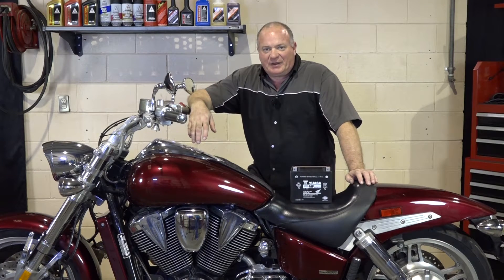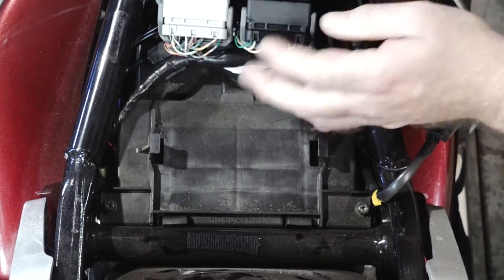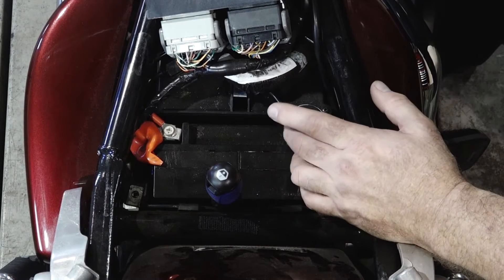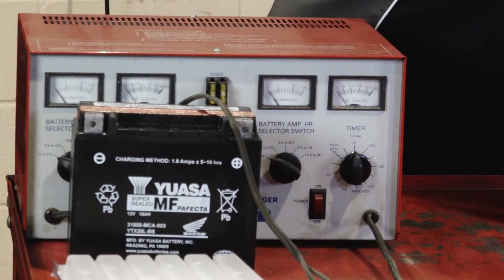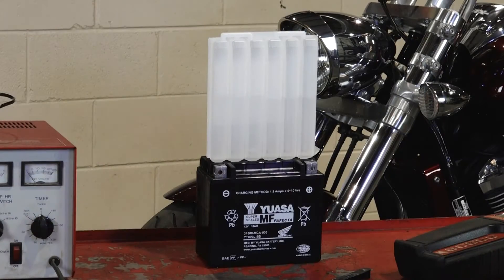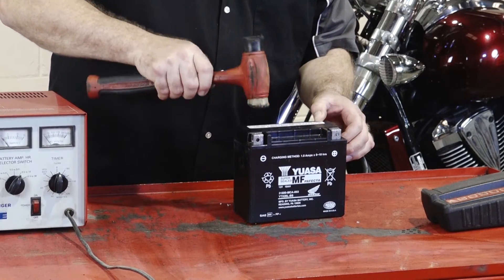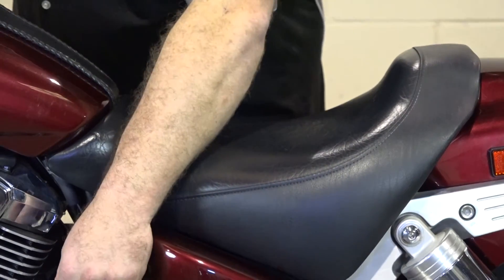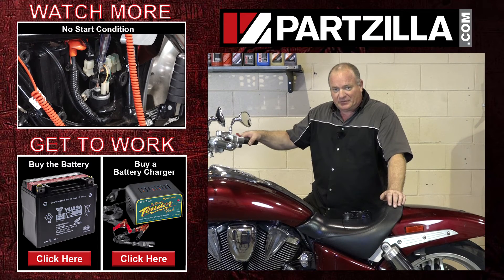Troubleshooting Motorcycle Battery Problems | Honda VTX 1800 | Partzilla.com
Diagnose motorcycle battery problems on a Honda VTX 1800.

Our Honda VTX 1800 won’t start. In the video, see how testing the battery on a motorcycle can help determine if the battery has a charge and determine if the motorcycle battery is healthy. Learn how to replace the battery in your Honda VTX with a new OEM battery by filling the battery with electrolyte and then installing it in the machine.

VIDEO HIGHLIGHTS:
Testing motorcycle battery voltage - 2:10
Testing motorcycle battery health - 3:50
Removing a motorcycle battery - 5:00
Adding electrolyte to a motorcycle battery - 5:25
Installing a new motorcycle battery - 8:45
Replacing the seat on a Honda VTX - 10:35

In the video we’re working with a 2005 Honda VTX 1800. You may have similar steps on your machine.